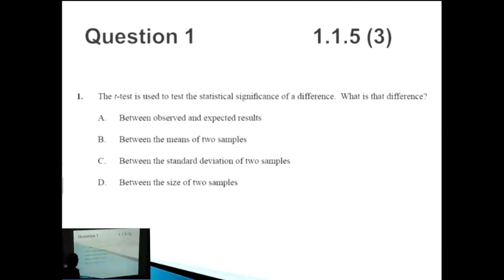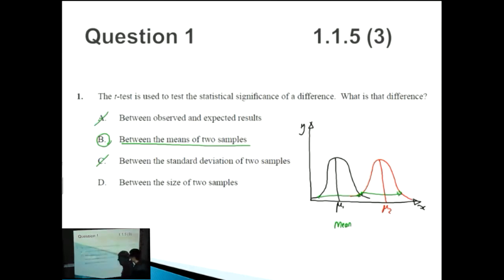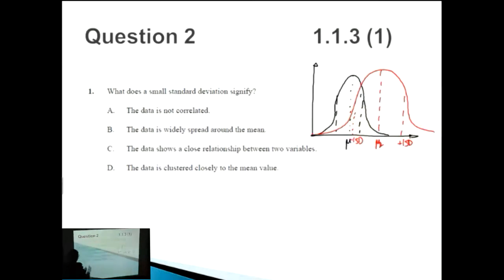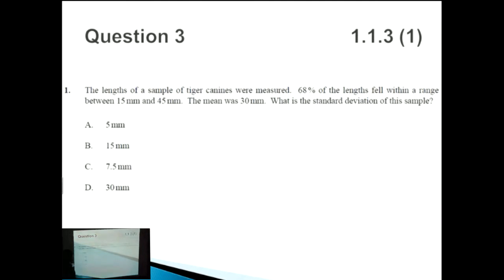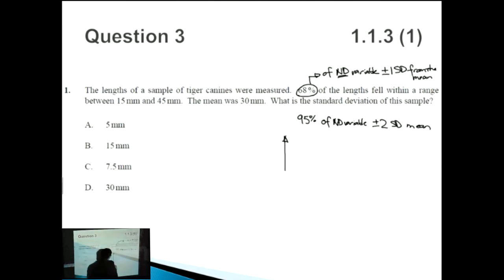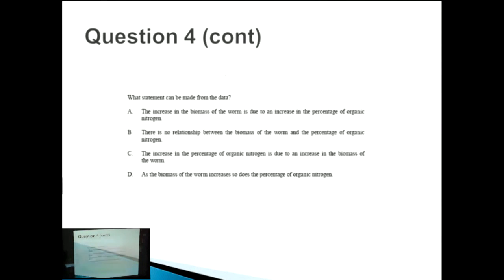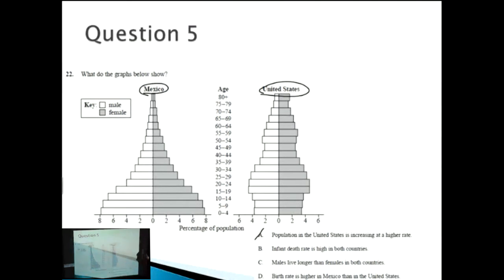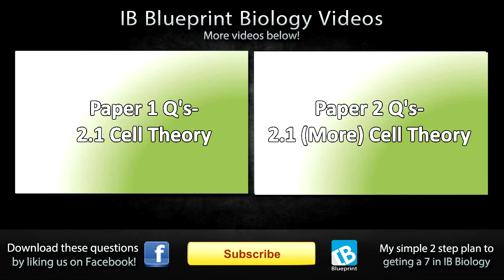Statistical Analysis MCQs - IB SL Biology Past Exam Paper 1 Questions